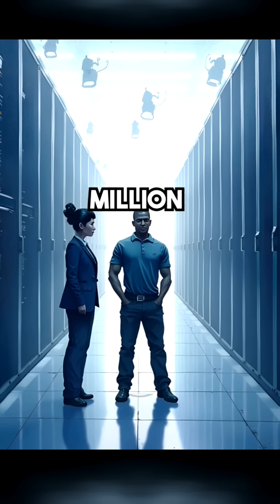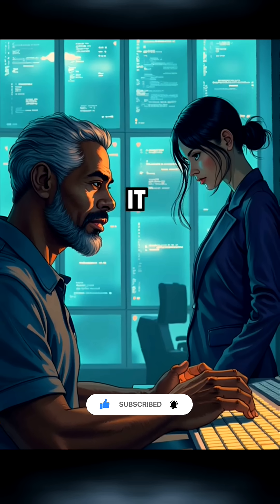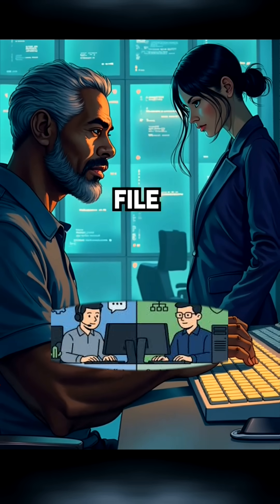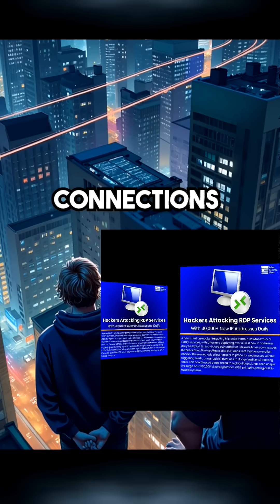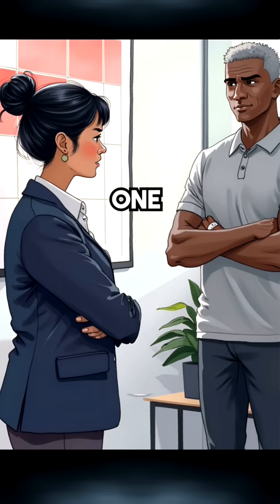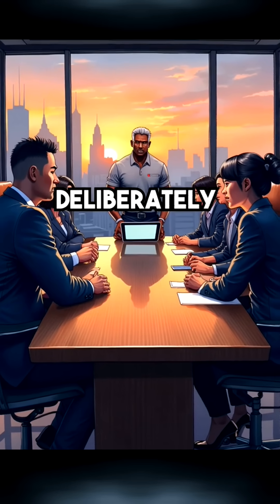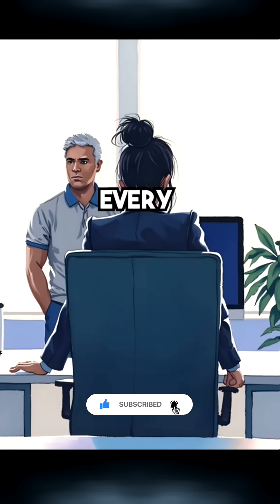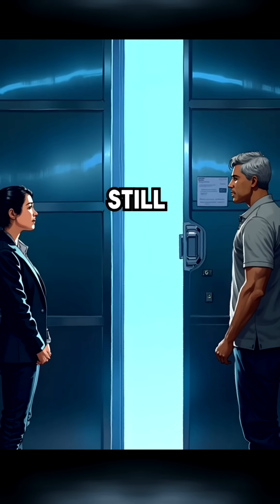When you disconnect from Remote Desktop without properly logging off, your session stays exposed.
When you disconnect from Remote Desktop without properly logging off, your session stays exposed making it easier for hackers to slip in.